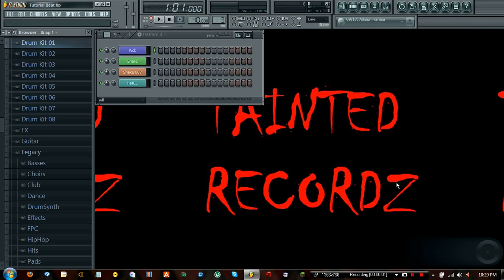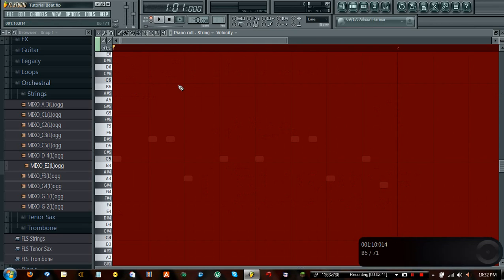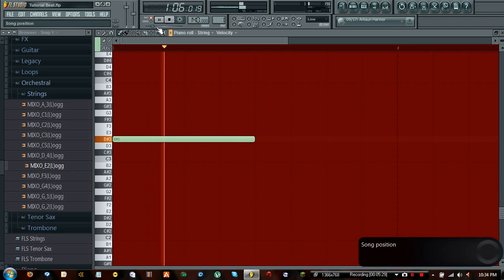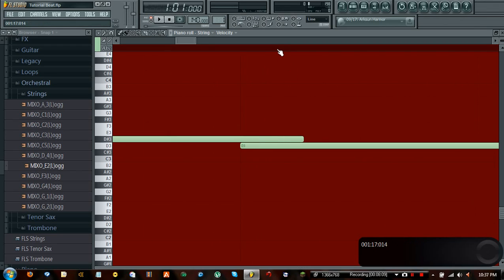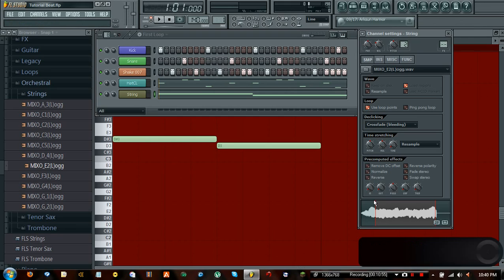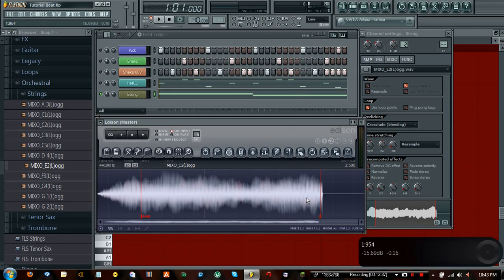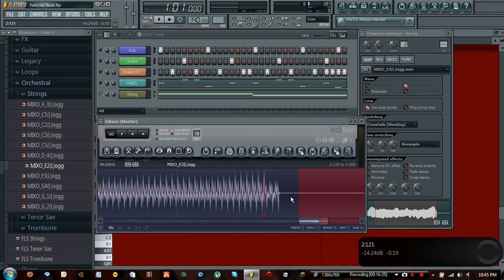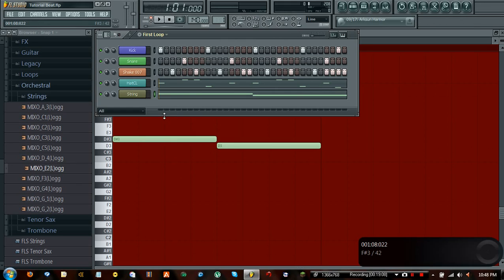Ep. 4 - Using Strings And Stretchable Notes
This tutorial will show you how to place and stretch strings to your liking in order use them in your production. We will also be covering custom loop points and .WAV editing.